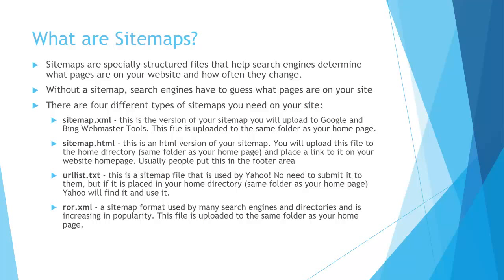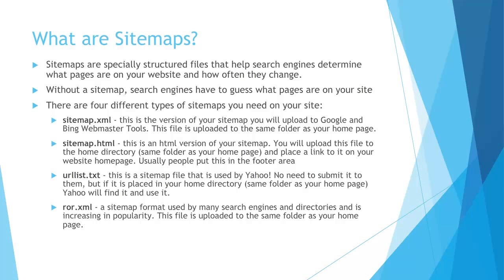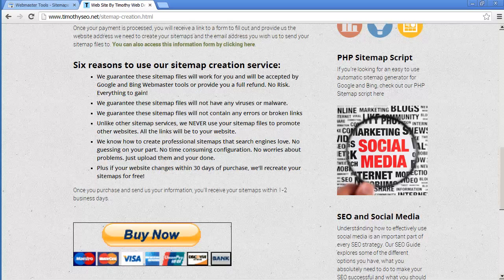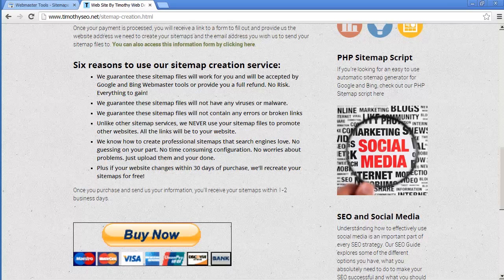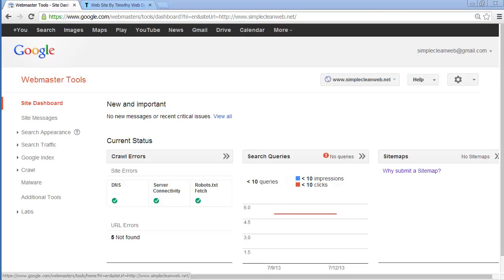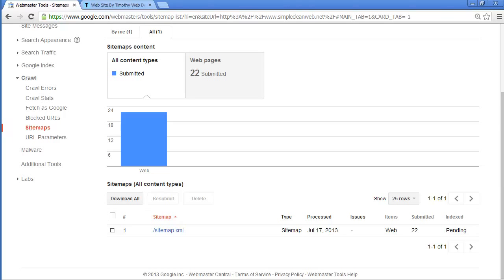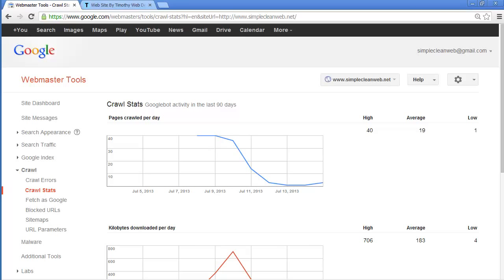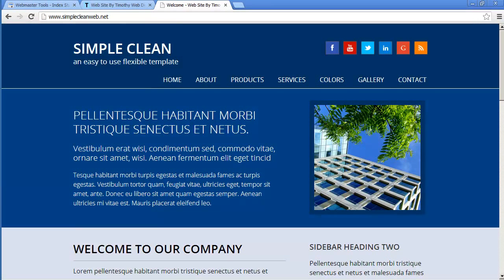Brieflyhost - SEO Tutorial Adding Sitemaps to your websit